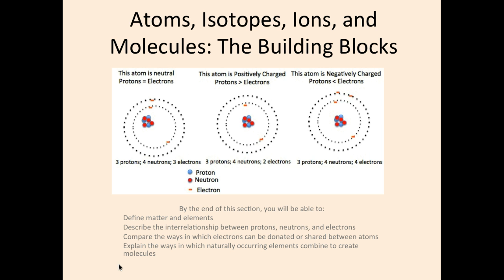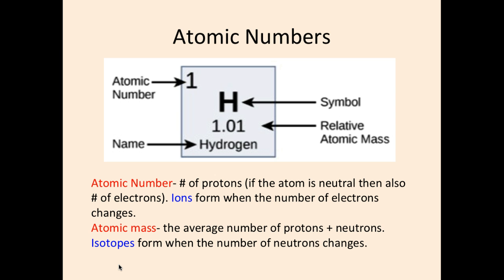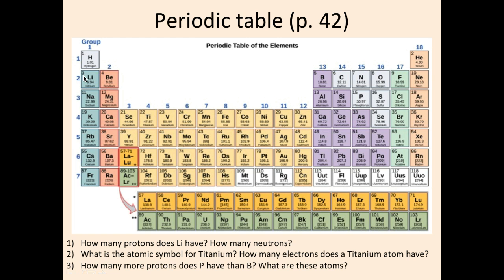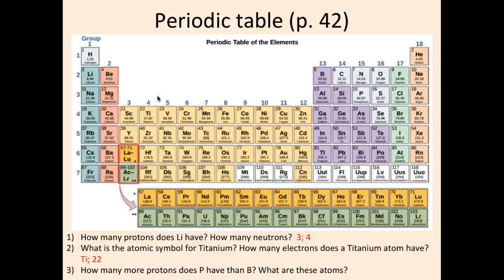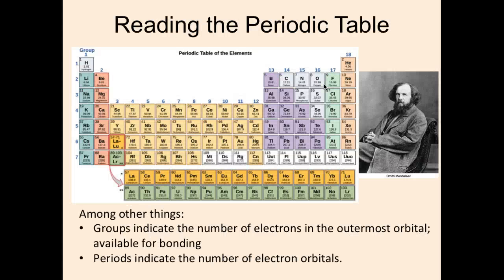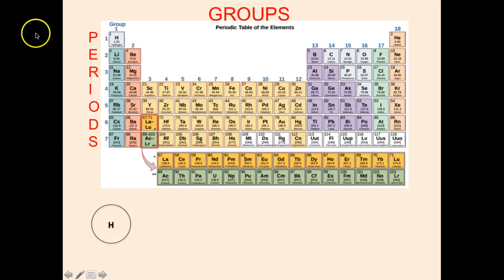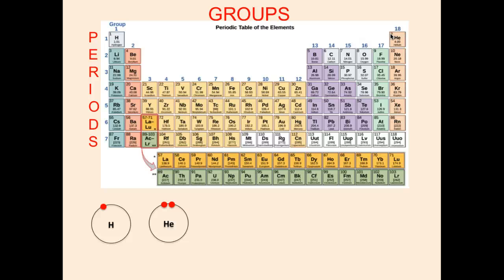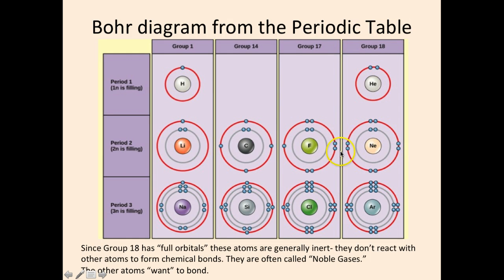Atoms and Bonding ch 2OER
Brief introduction to atoms, the periodic table, and ions.